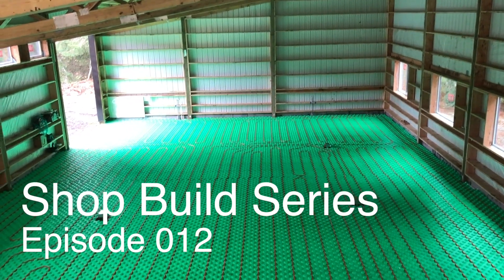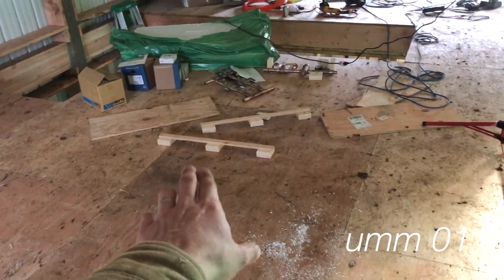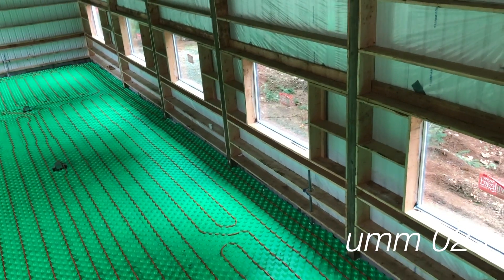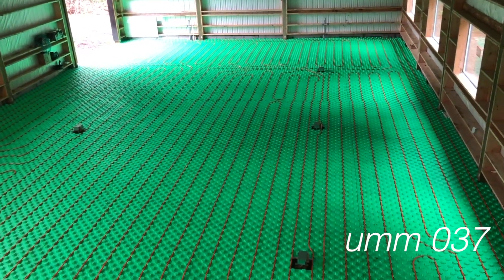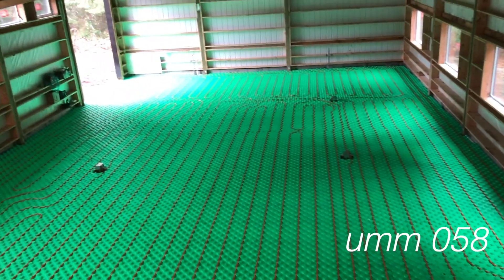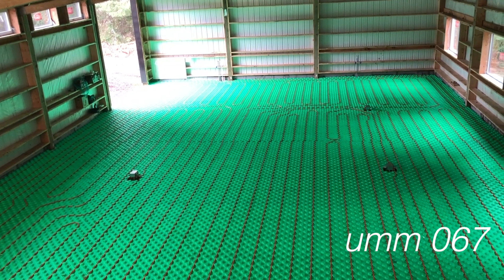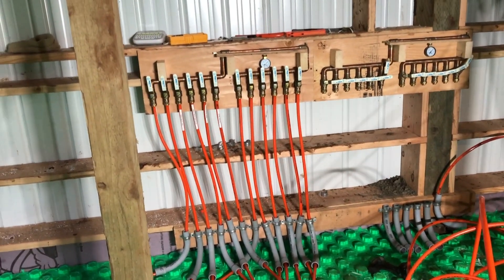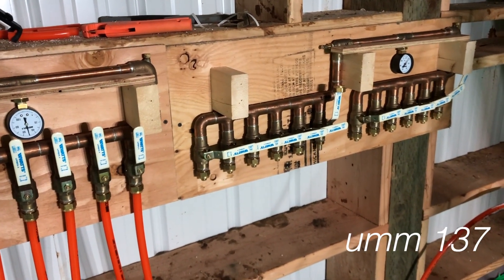Shop Build 012: Laying radiant PEX tubing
I lay down the PEX tubes for the hydronic radiant heading system that I'm installing in the slab for the, um, workshop.